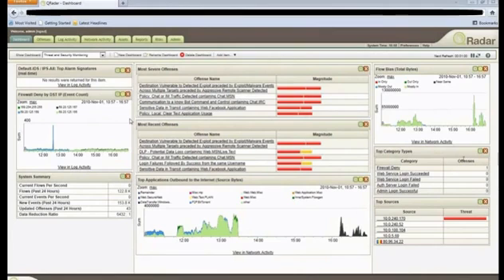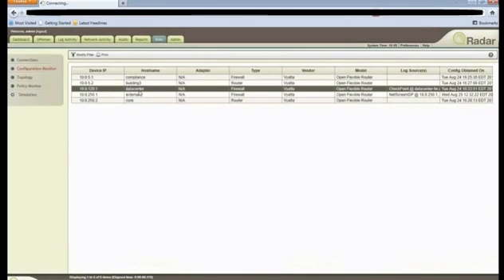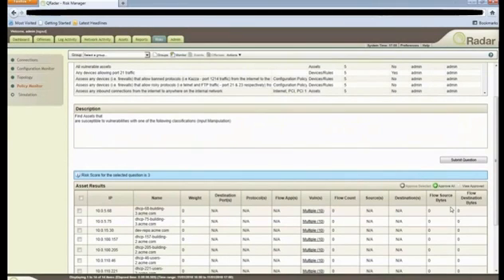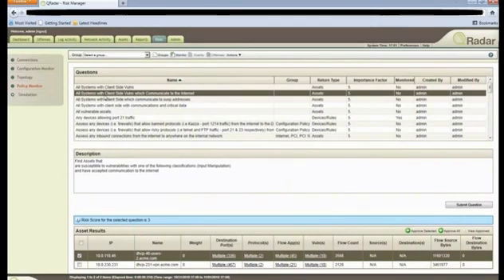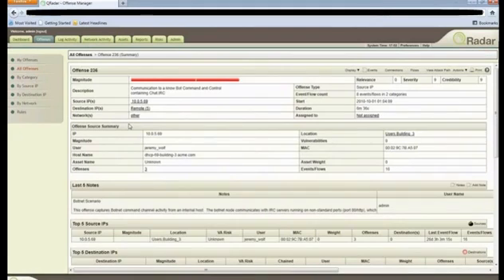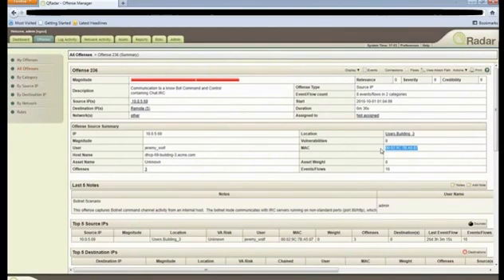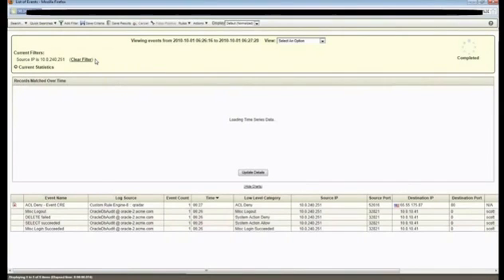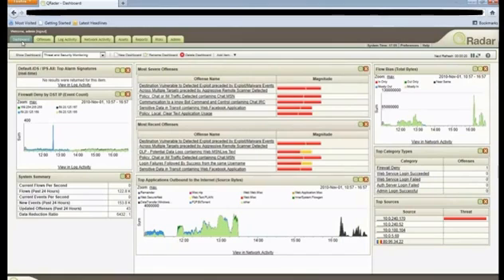Demo IBM QRadar SIEM, QRadar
Short demo IBM QRadar SIEM (Security Information Event Management). Need info or prices?